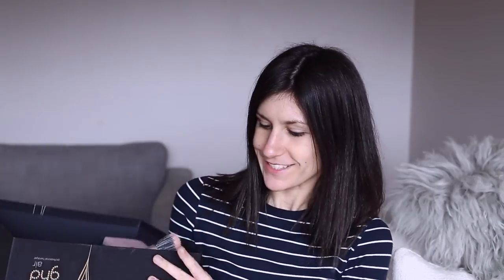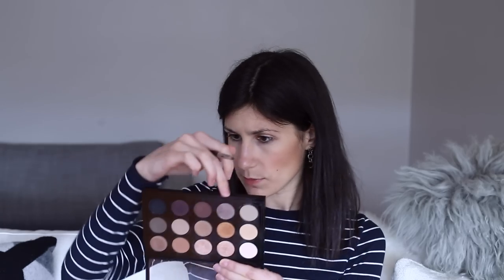What's in my Travel Beauty Makeup Bag GRWM | Mademoiselle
Today I’m sharing what I’ll be taking in my make up travel bag! I haven’t included skincare although I’m only taking three items with me, and keeping it to travel size just to minimise space. For me, it’s all about finding products that can do double or even triple duty. Eyeshadows and lipsticks are DEFINITELY my weaknesses so still working on

ITEMS MENTIONED
Karen Walker cosmetics cases